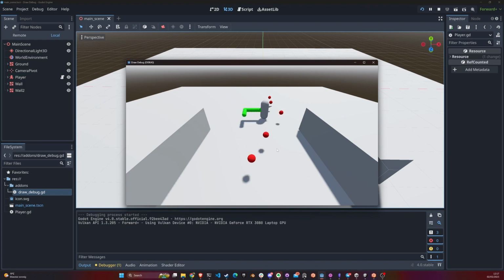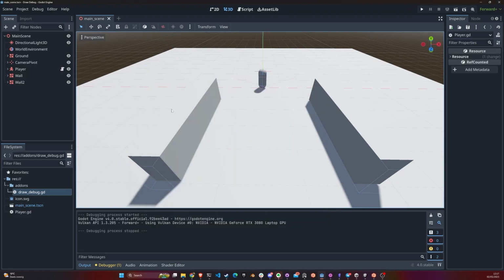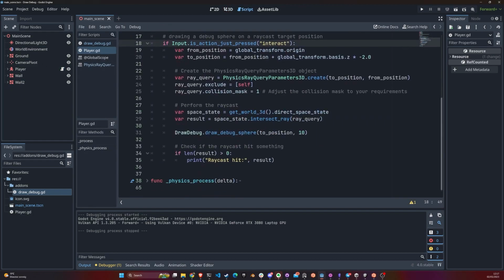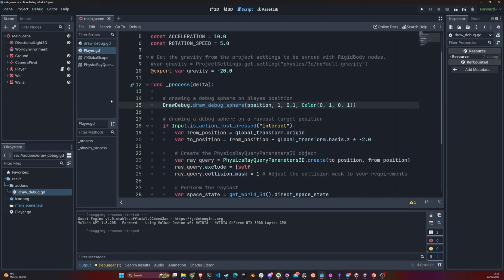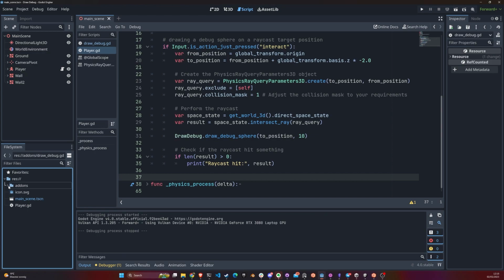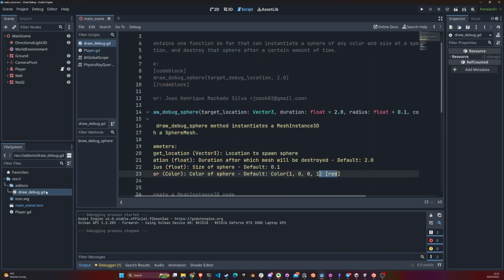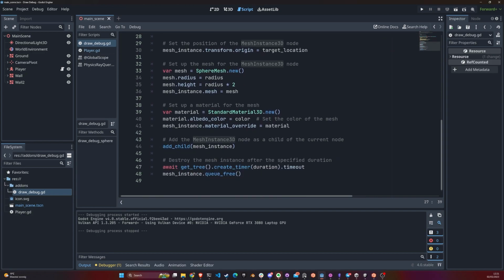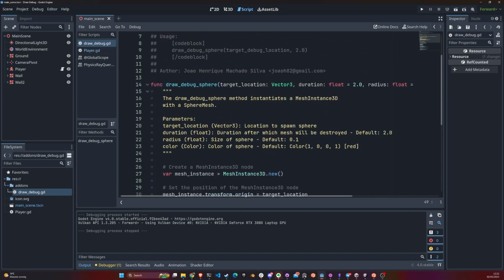Draw Debug Sphere in 3D Utility Tool with Godot 4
In this video I am going to show how I created a Draw Debug Sphere utility tool that is able to draw a debug sphere at runtime in a 3D world, similar to what Unity and Unreal have.

✅ 3D Character Controller from Scratch (Godot 4.0 Tutorial for Beginners)